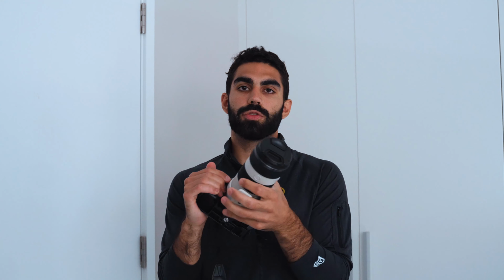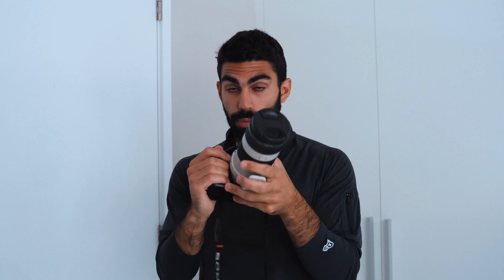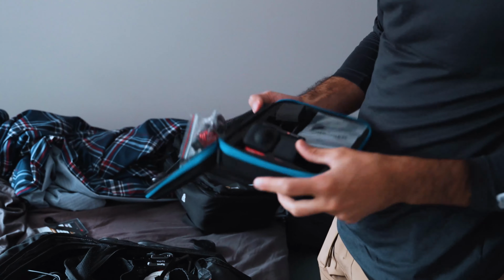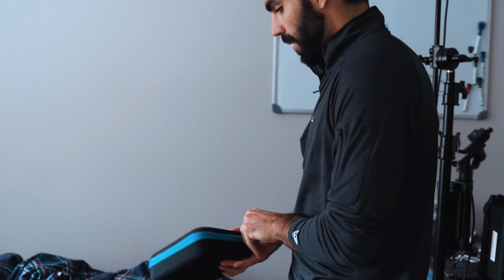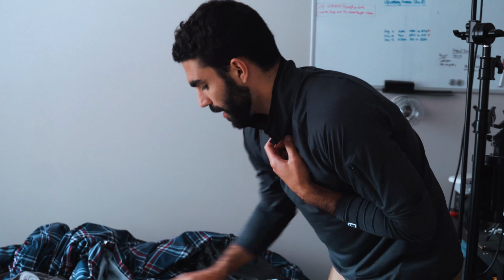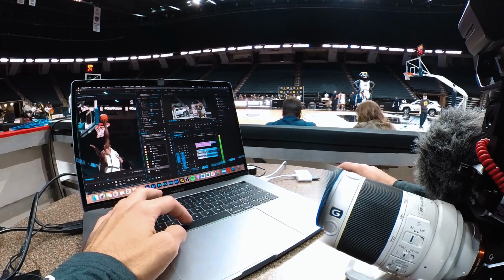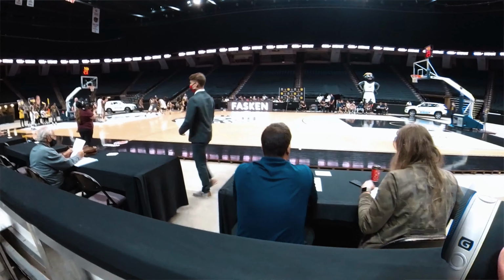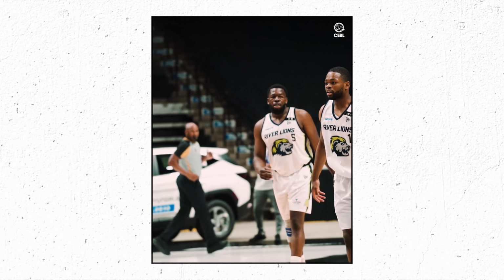Day in the Life of a Pro Sports Videographer (Gameday Vlog)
What is it like to be a professional sports videographer? Find out as I take you through a day in the life of a sports videographer during a gameday of filming and editing basketball videos for the Canadian Elite Basketball League (CEBL).

I am a freelance videographer currently based in Toronto. If you are interested in my video services, please visit my

DSLR footage of myself at the stadium provided by New Light Media

In this sports videography video, I bring you along to film a professional basketball game for the CEBL for my work as a basketball videographer and video editor. I go over what I bring to film a basketball game, including my Sony A7iii, 70-200mm f4 lens, insta360 one r, Wandrd Prvke 31 camera bag, and more. I then bring you through the venue, show you how I set up my camera gear for basketball videography, and take you through the complete filming and editing process of a basketball game for the CEBL.

I post sports videography and video editing tips and tutorial videos, plus other educational content around my work as a freelance videographer working in the sport media industry.